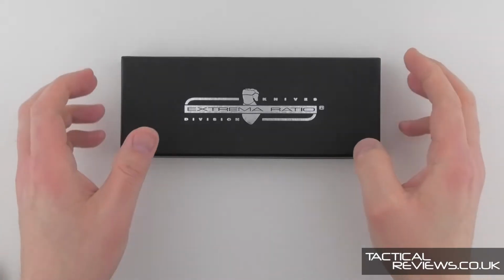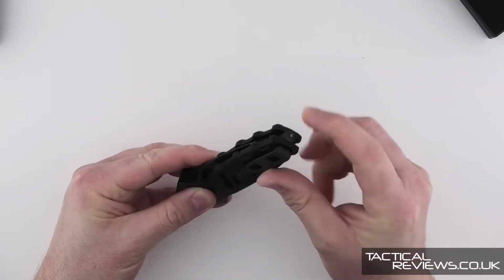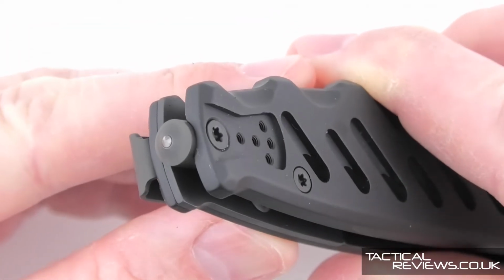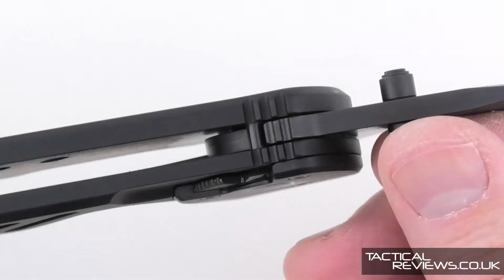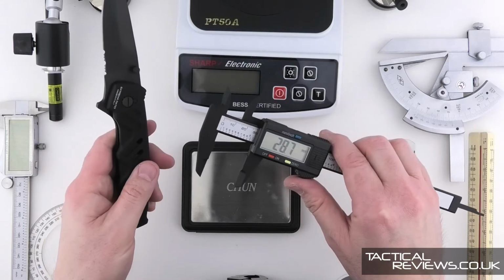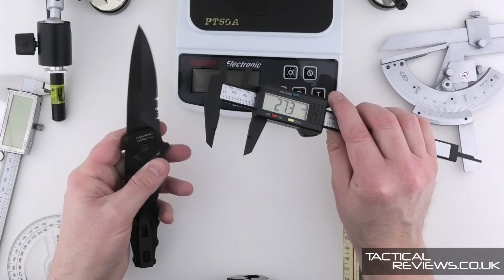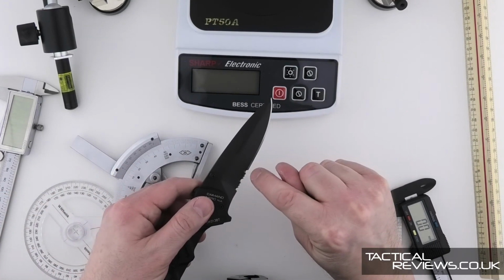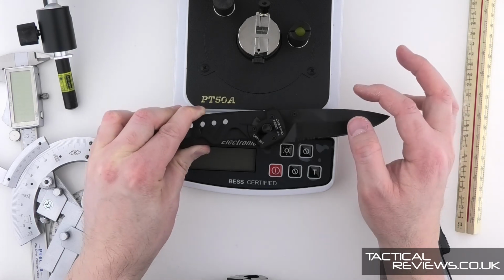Extrema Ratio Caimano Nero NA (Non Automatic)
Join me to take in the details of the non-auto version of Extrema Ratio's Caimano Nero which was introduced by popular demand from those unable to own autos (myself included).

so head over there to check out even more details.

(In the part where I mention sharpening the swedge, I should have clarified that if anything you might sharpen just near the tip for a better piercing tip, but not ending up with exposed sharpened edge when folded.)